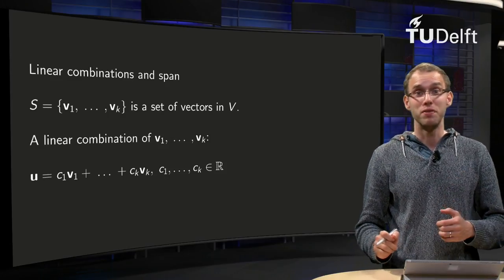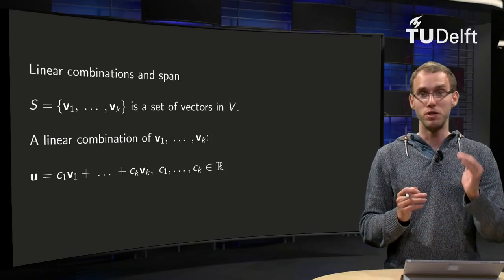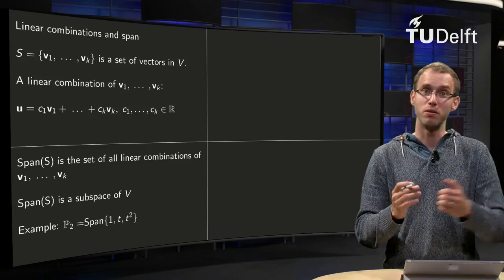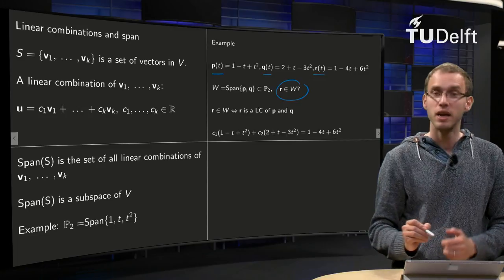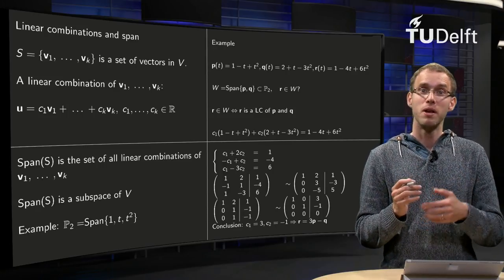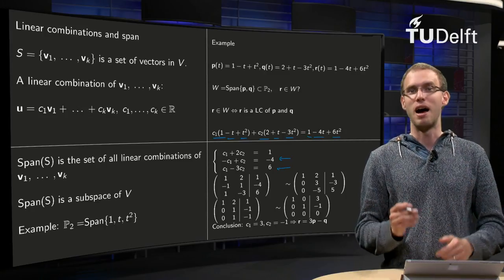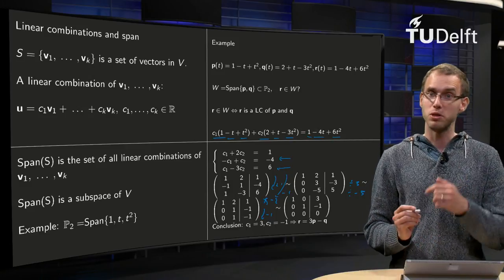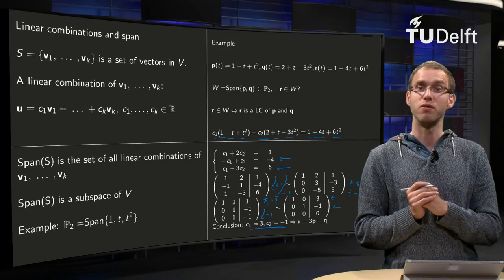Linear combinations and span